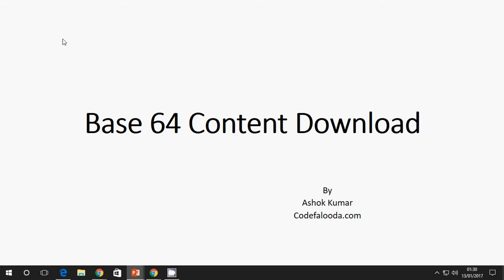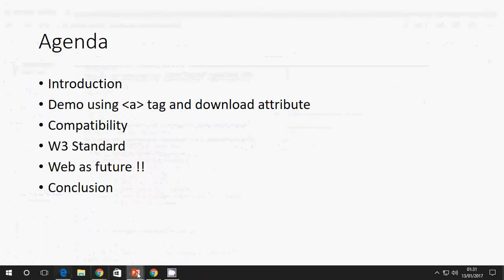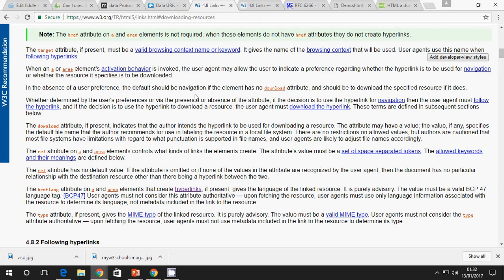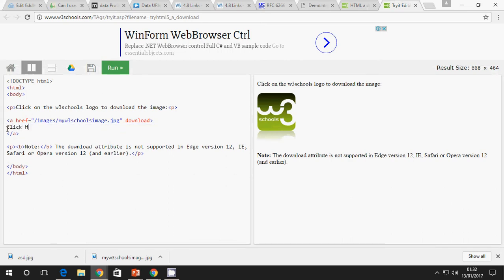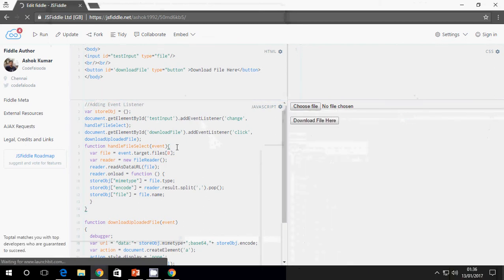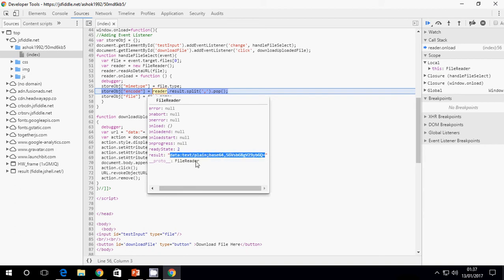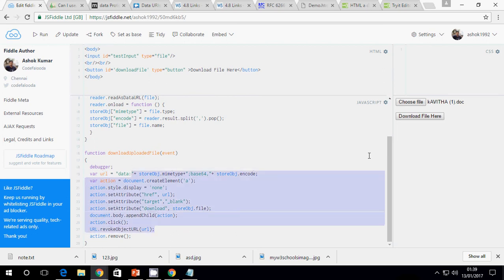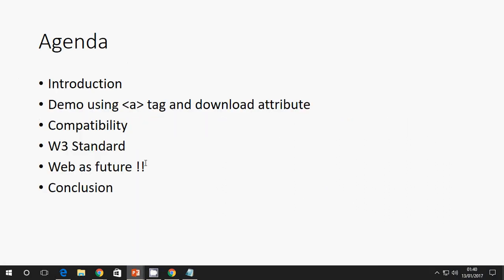Base64 Content Download from Browser - Javascript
Base 64 content Download from JavaScript.